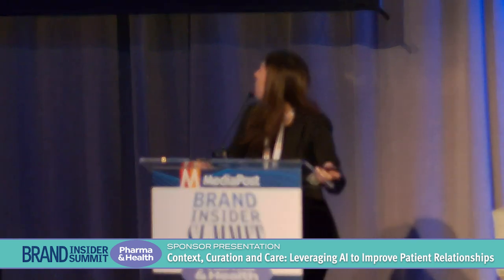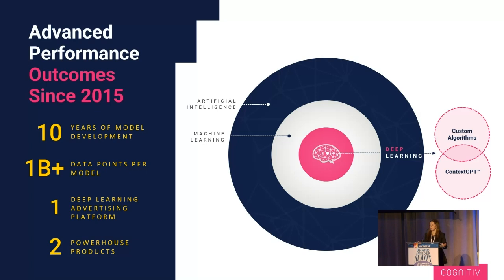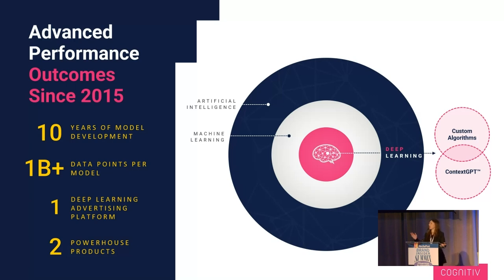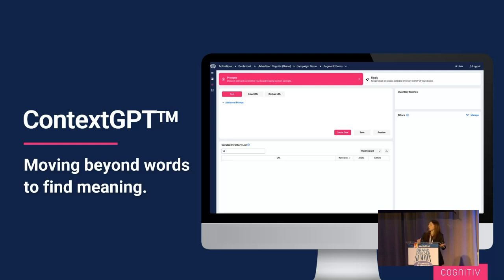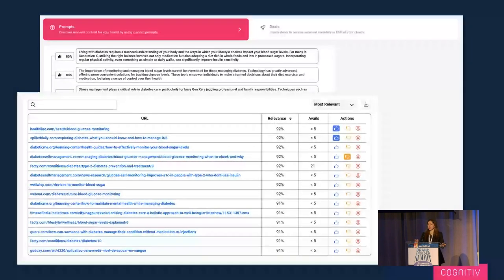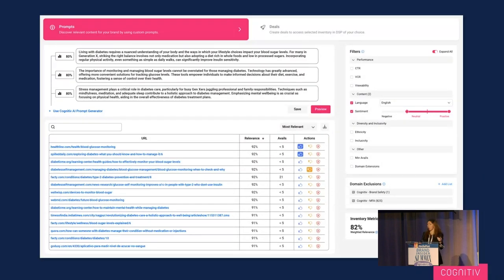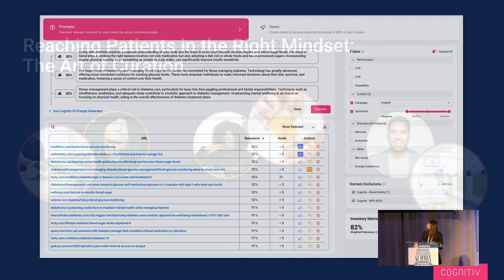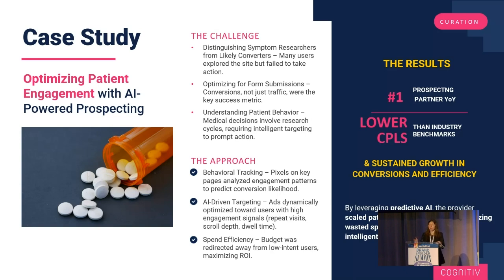Sponsor Presentation – Cognitiv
Context, Curation and Care: Leveraging AI to Improve Patient Relationships

Dani Swanson
Senior Account Executive
Cognitiv